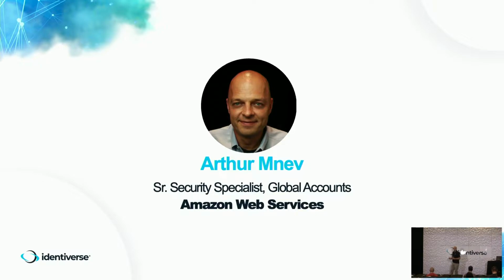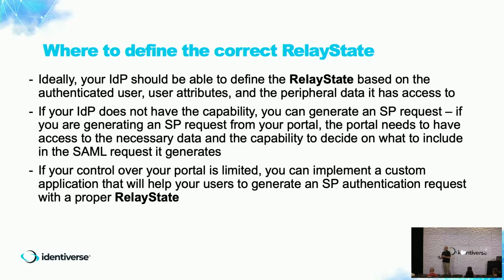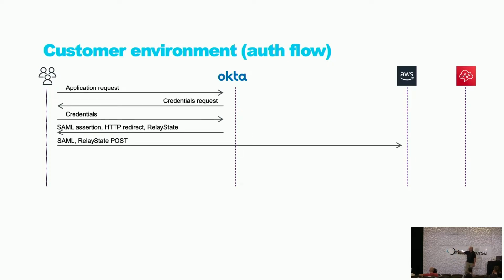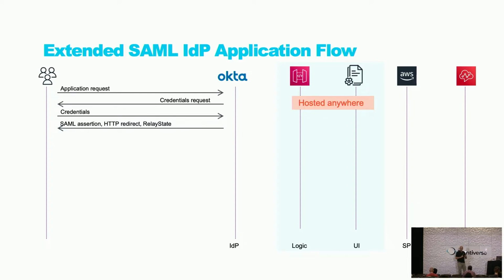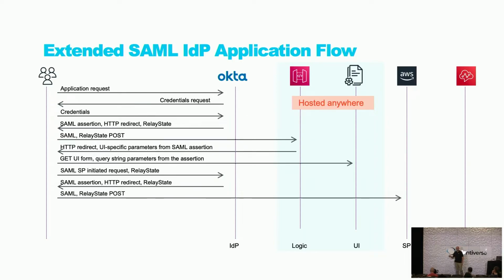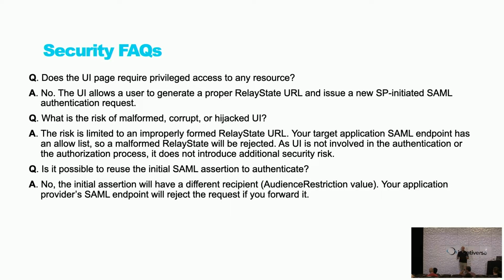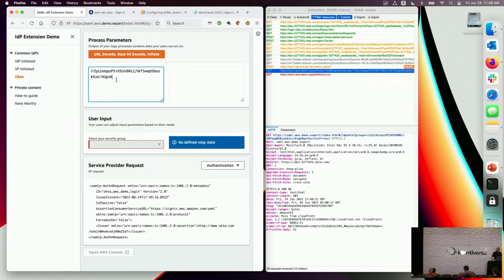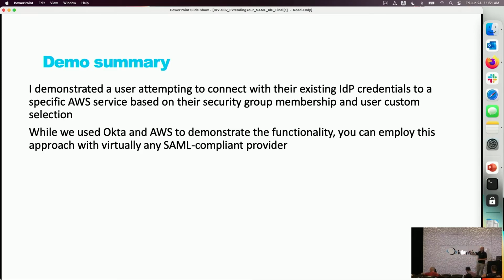How You Can Extend the Functionality of Your SAML IdP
Speakers: Arthur Mnev, Senior Security Architect, Global Accounts, Amazon Web Services
Date: Friday, June 24, 2022
Location: Denver, CO

Description: This session will dive deep into how you can extend the functionality of your SAML Identity Providers for many-to-many relationships. The approach will describe how you can use your directory attributes and group memberships with SAML assertions and custom workflows. The live demonstration will showcase a practical implementation with Okta, MS Azure, and AWS.